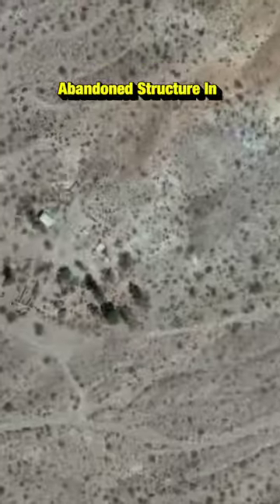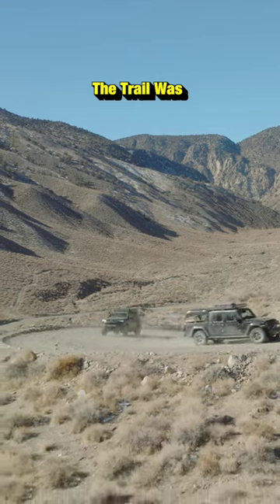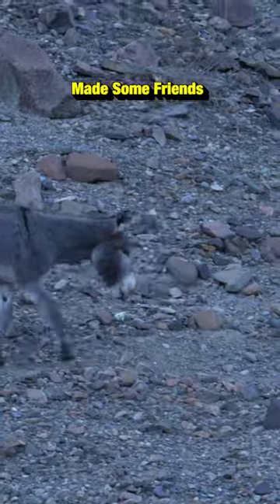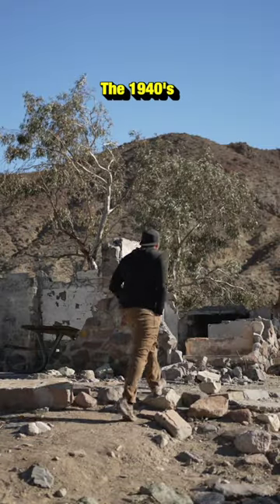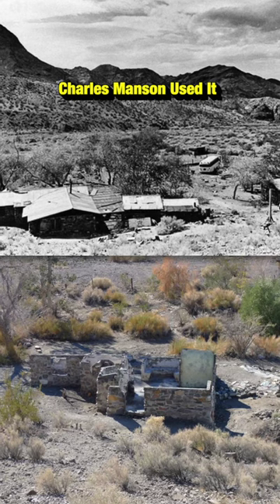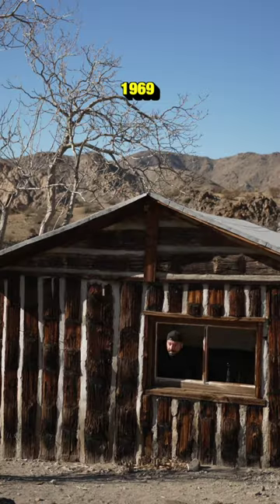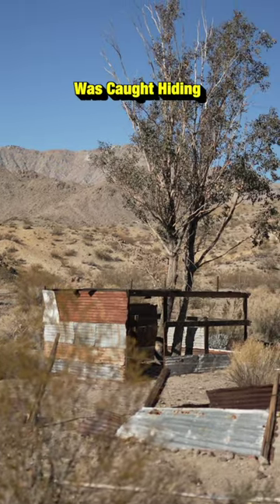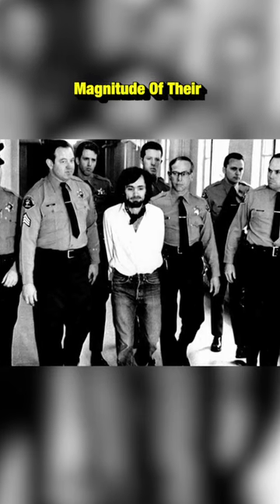I found this on Google Earth and drove my Jeep to find it 😯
Exploring the weird things out in the desert

Learn how to build an audience, tell interesting stories and grow your business with online video

- If you want to be a Full Time YouTuber
- If you want to master you camera and film cinematic videos
- If you want to tell compelling stories for your audience